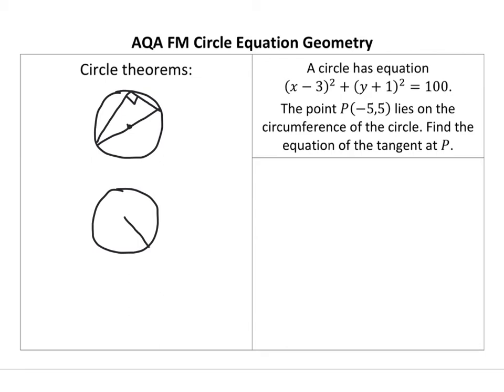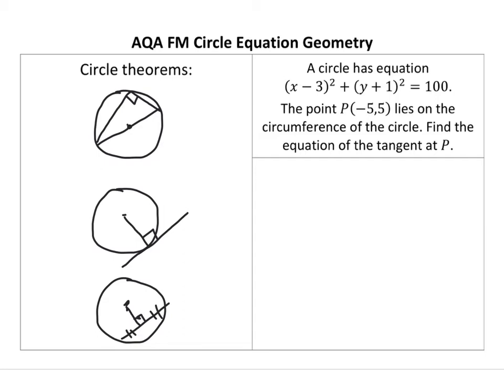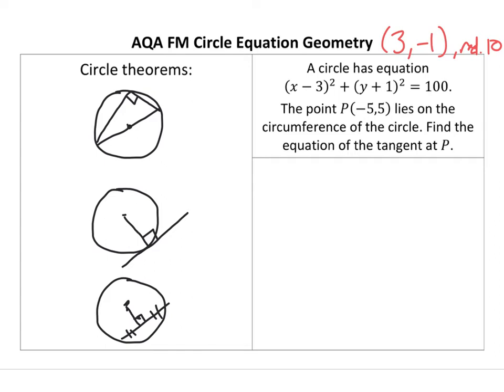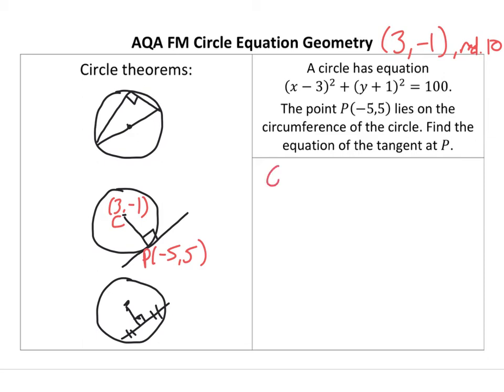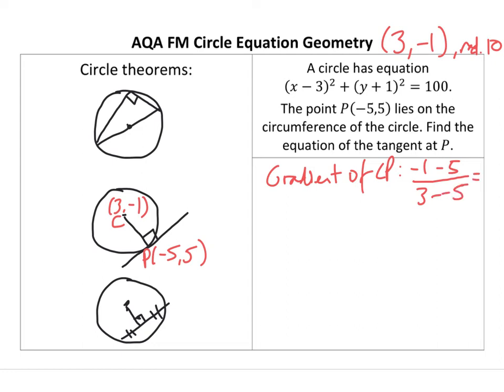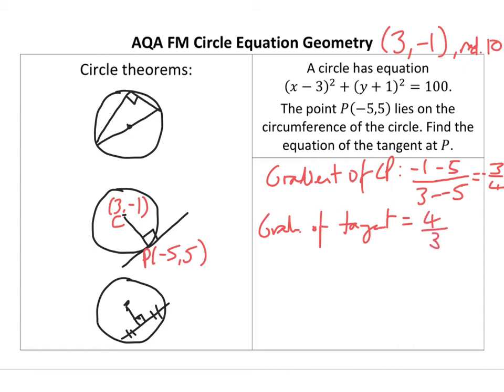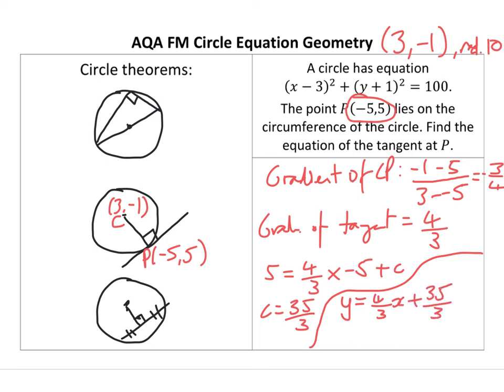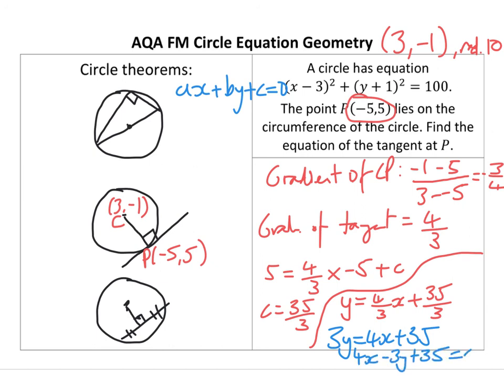AQA FM Circle Equation Geometry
This talks through a circle geometry question involving the equation of a circle as one might see in AQA Further Maths Level 2 Certificate. The circle theorems that often appear are also talked through.